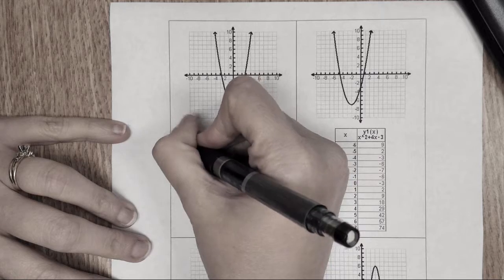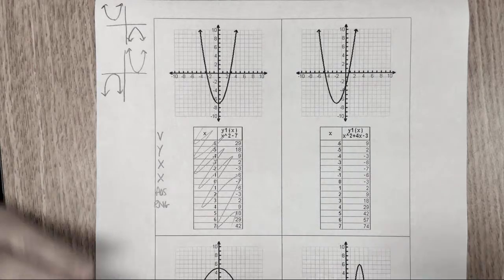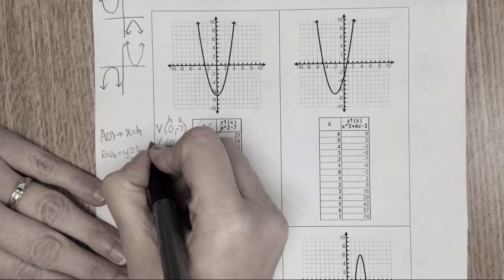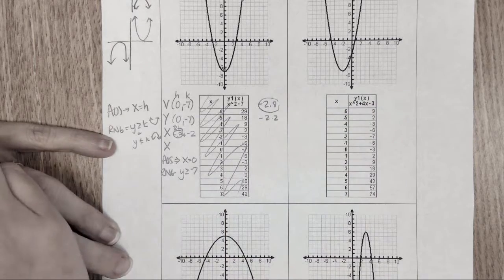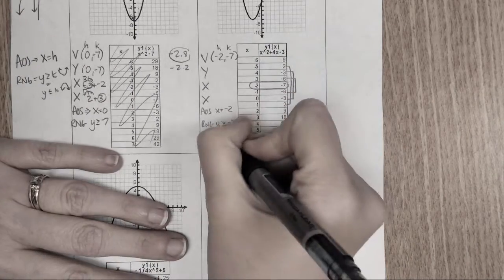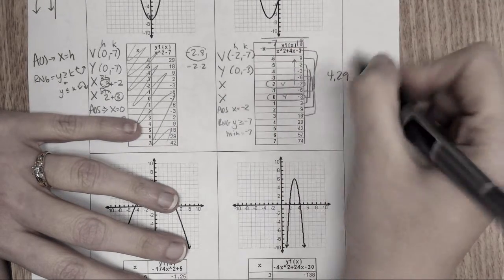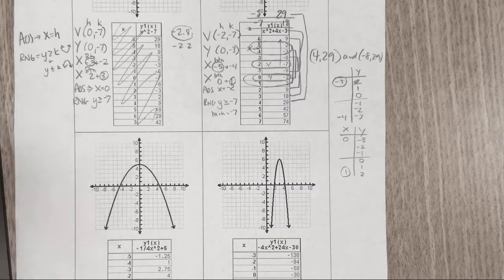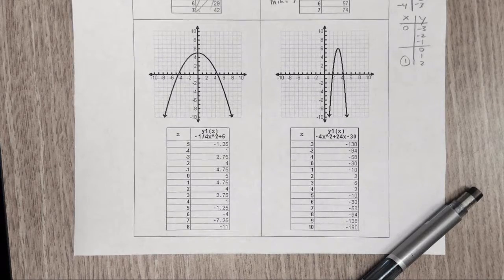Identifying features of quadratics from tables and graphs